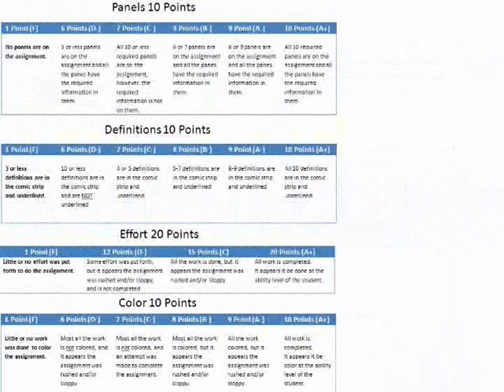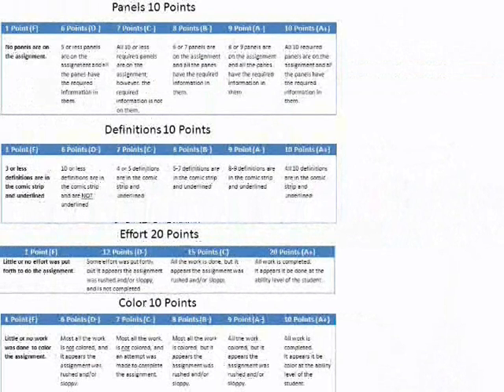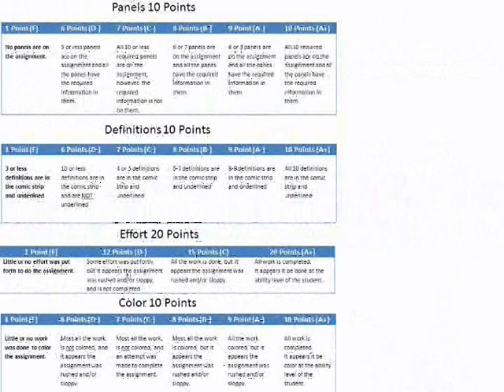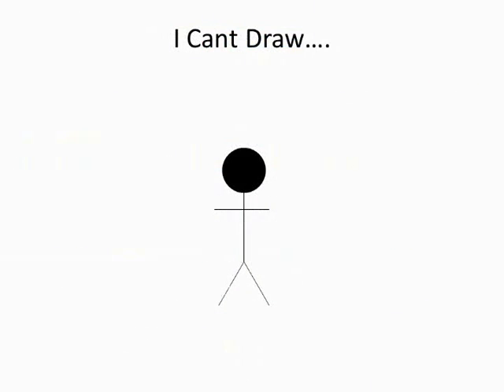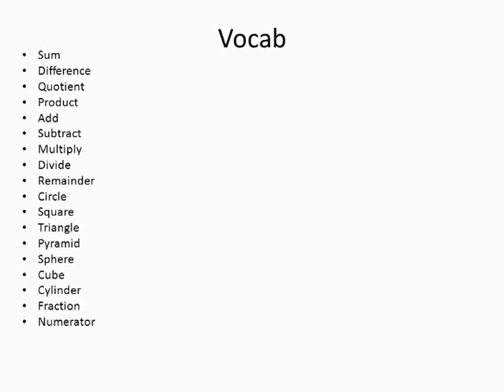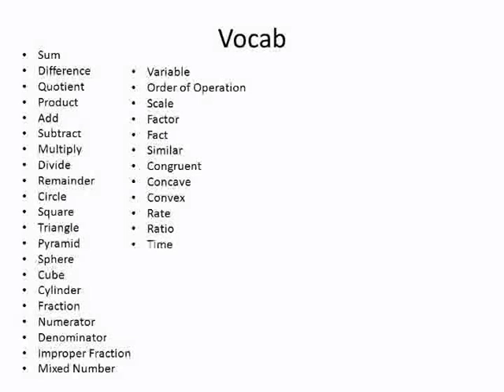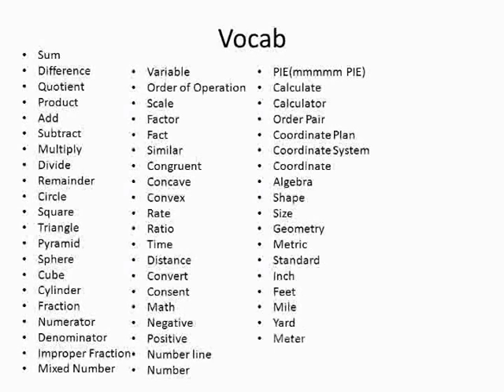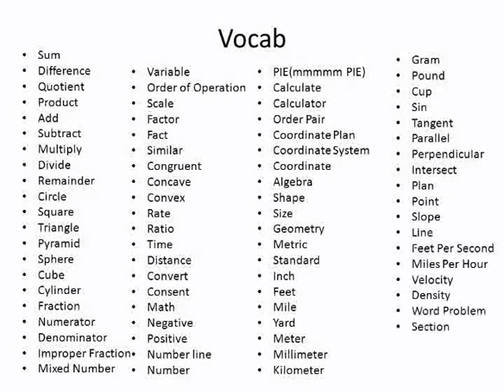Comic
Objective: Student will improve their mathematical academic vocabulary, this will be done throw a comic book activity.